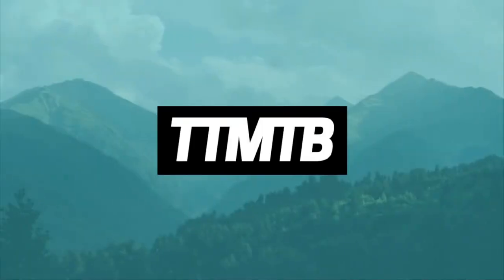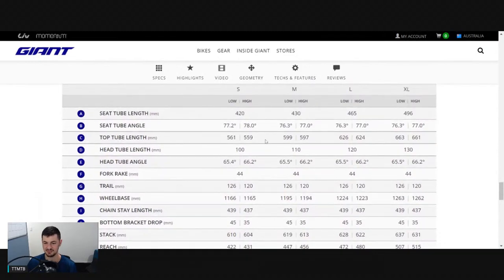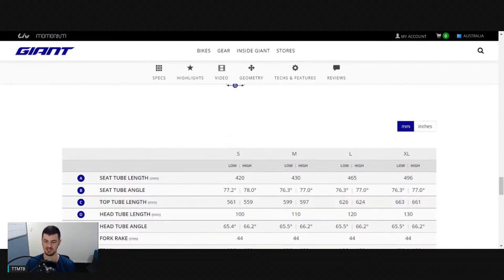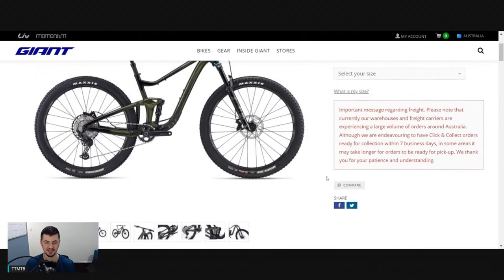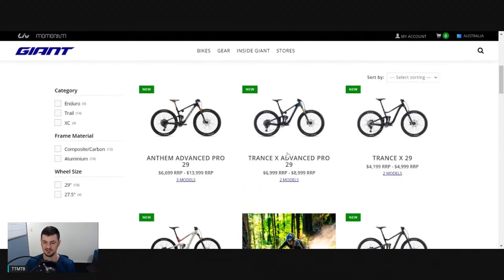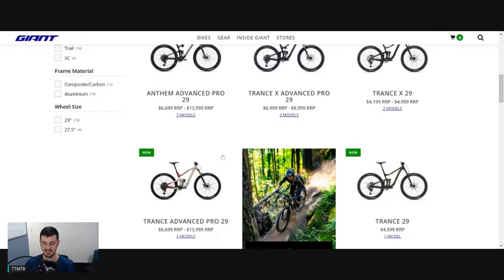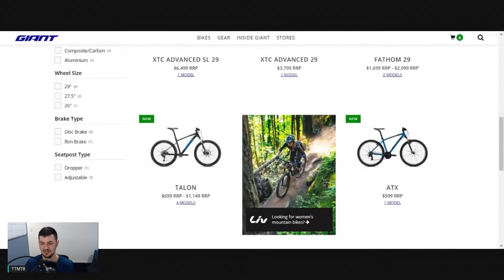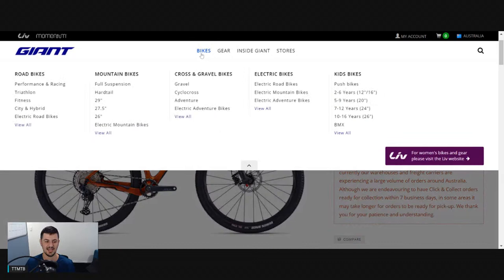2022 Giant Bikes MTB Line Up Review (Bikemas Day 4)